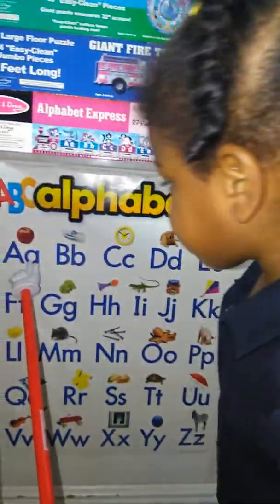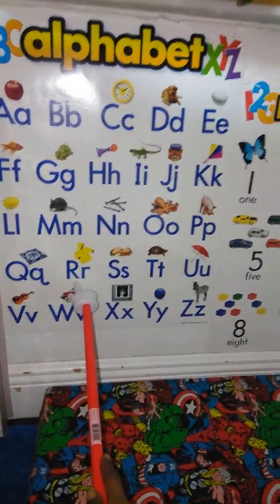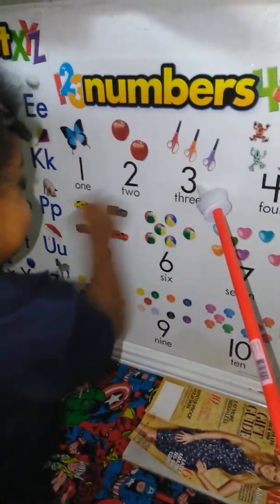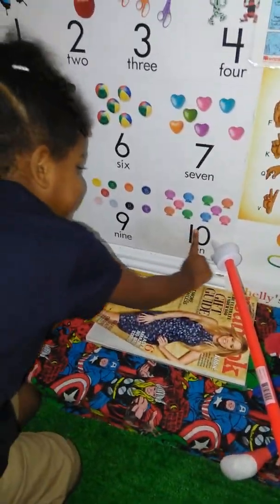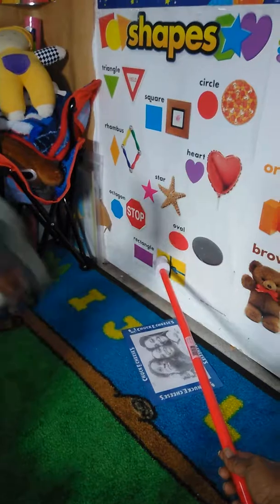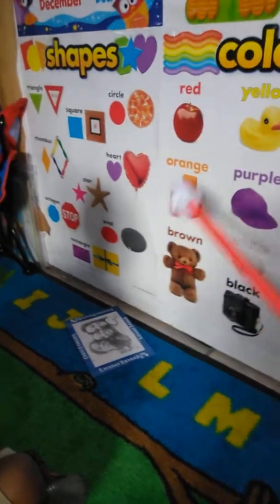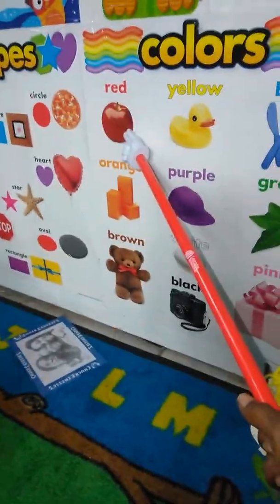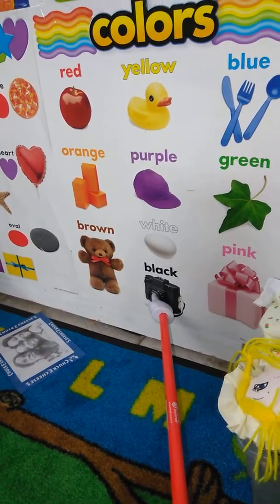2 Year Old points to States, Letter, Number, Colors and Shapes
Maria is a two year old enrolled at Jitta Bug and she is a very bright 2 year old. We have seized every opportunity to teach he and she is sponge absorbing all the information she can.